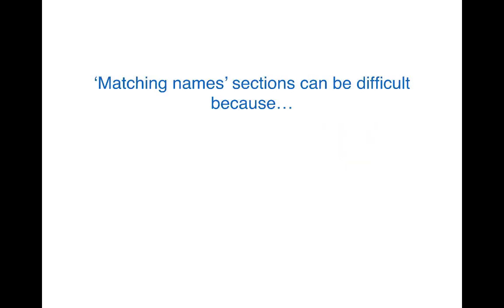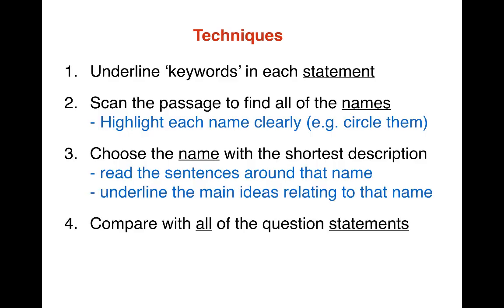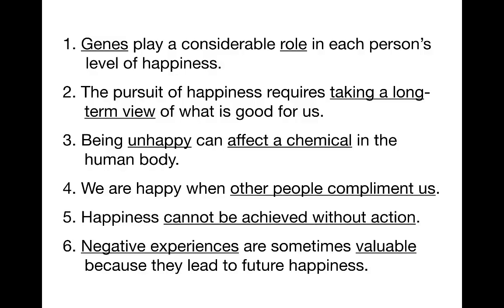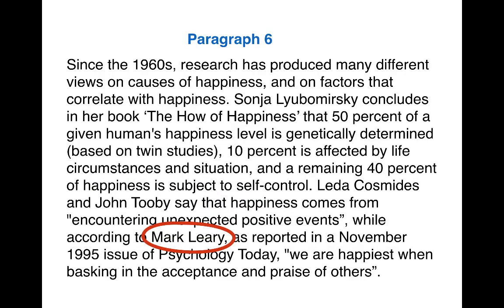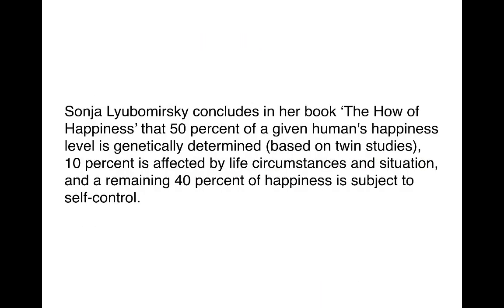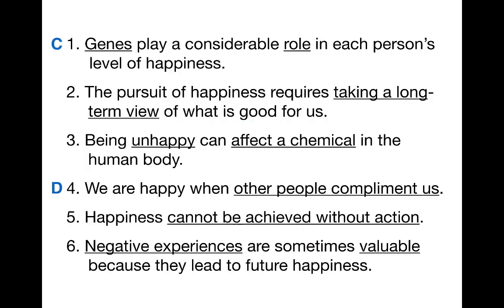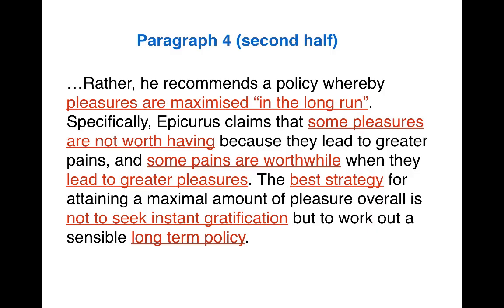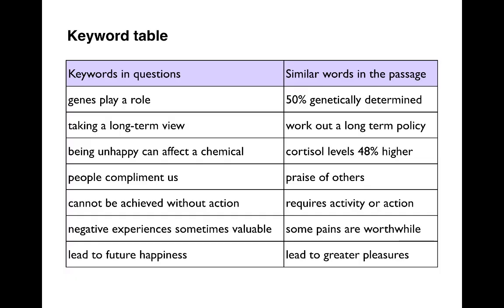Lesson 7 IELTS Online Courses 1